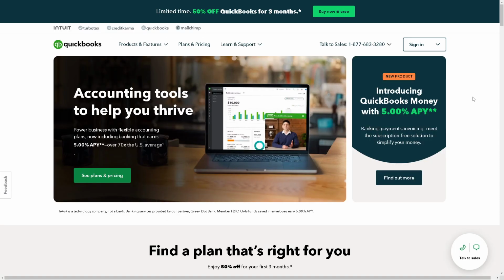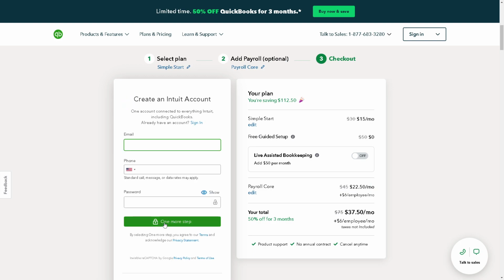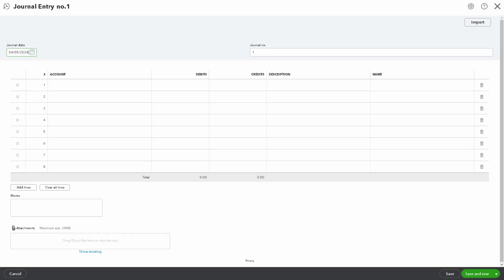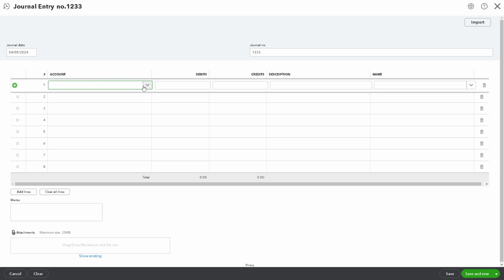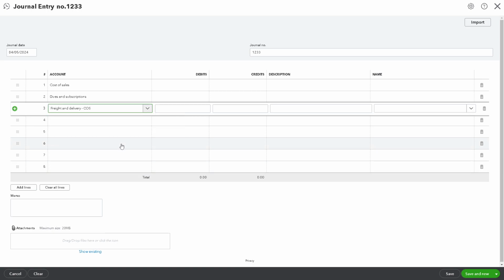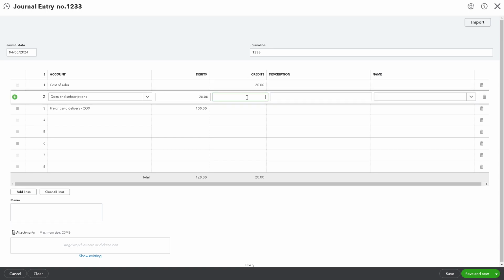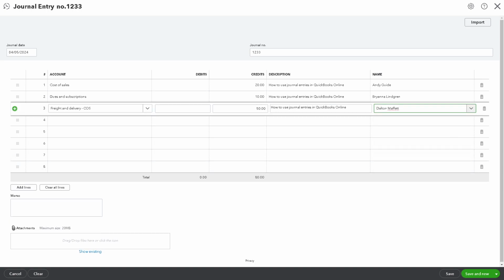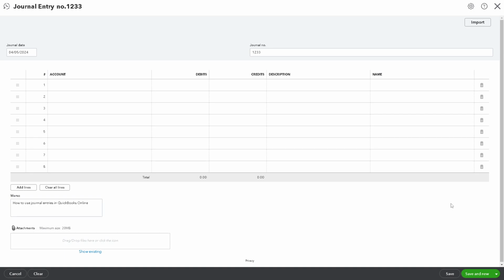How to Use Journal Entries in Quickbooks Online (Full 2024 Guide)